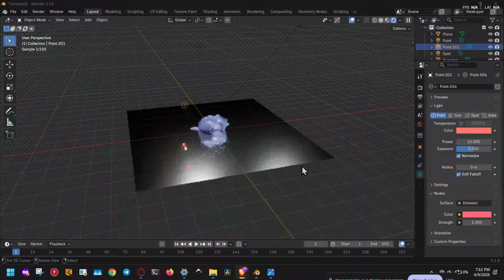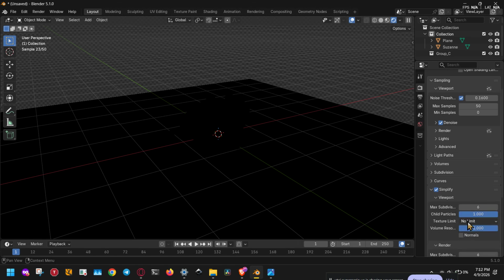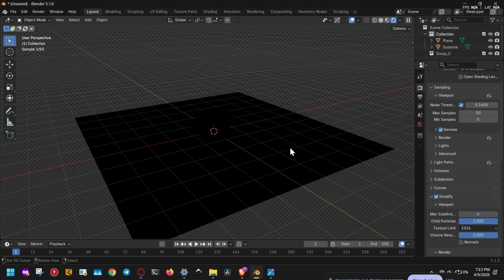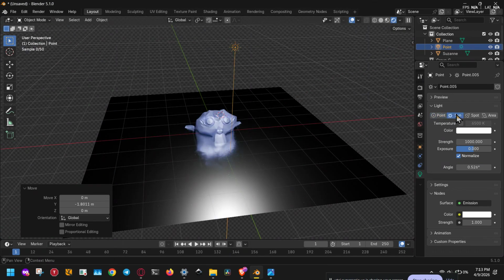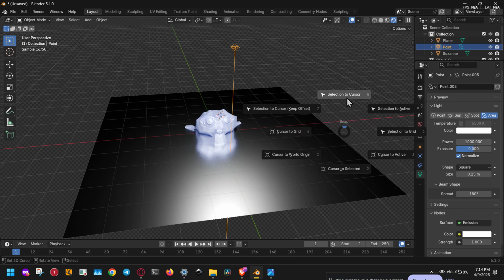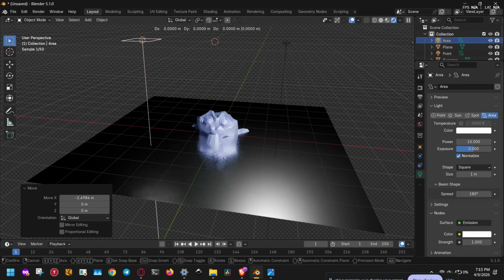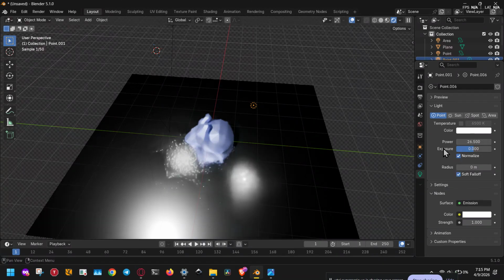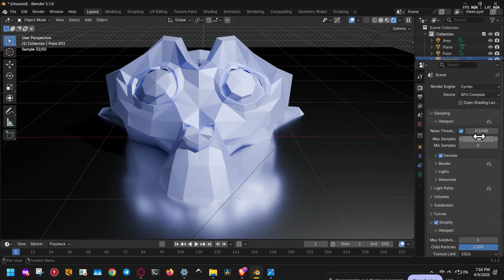How To Add Lighting In Blender (Easy Step-By-Step Guide)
Learn how to add lighting in Blender with a clean step-by-step workflow. This tutorial covers light types, three-point lighting, and Eevee vs Cycles settings for better renders.

🕚Timestamps:
0:00 Intro
0:18 Scene setup and world light cleanup
0:53 Switching to rendered shading
1:08 Adding light objects in Blender
1:47 Point light, sun light, spot light, and area light
2:40 Three-point lighting setup
3:40 Eevee lighting settings
4:16 Cycles lighting settings
4:49 Final tips and outro

✍️What You'll Learn In This Video:
• How To Set Up A Blender Scene For Lighting
• How To Add Point, Sun, Spot, And Area Lights
• How To Build A Three-Point Lighting Setup
• How To Improve Shadows With Eevee Contact Shadows
• How To Reduce Noise In Cycles Lighting Renders
• How To Create Softer And More Professional Shadows
• How To Light Characters And Objects More Effectively
• How To Use Blender Lighting For Better Render Quality

💡Pro Tips:
• Use an Area Light as your key light for softer, more natural shadows.
• Keep the fill light weaker than the key light to preserve depth.
• Place the rim light behind the subject to separate it from the background.
• Set the world color to black when you want full control over your lighting.
• Increase light size or angle if your shadows look too harsh.
• Turn on contact shadows in Eevee to stop objects from looking like they float.
• Raise Cycles samples if your render looks noisy or grainy.

📱 Download Blender Mobile: Blender does not have an official mobile app.